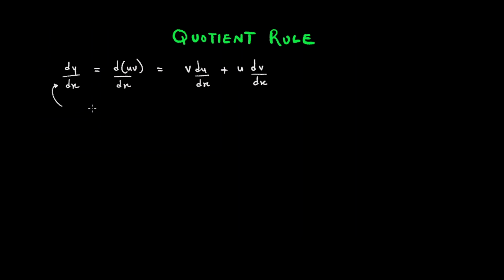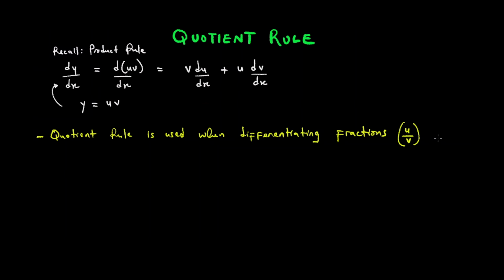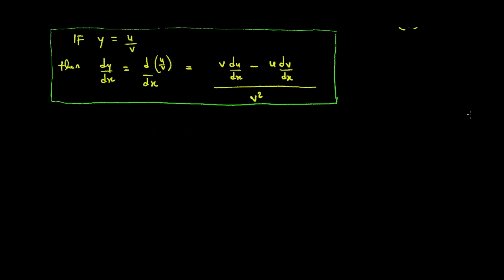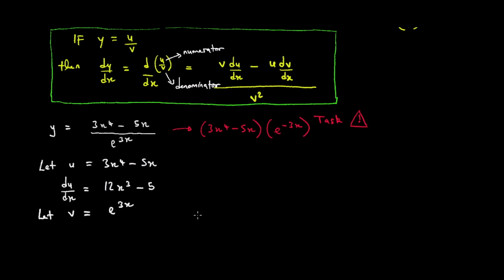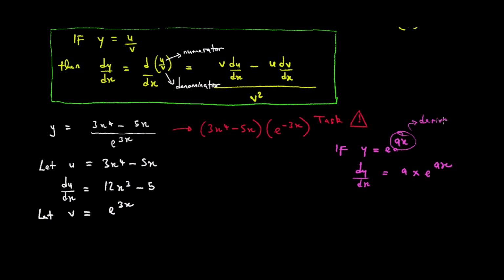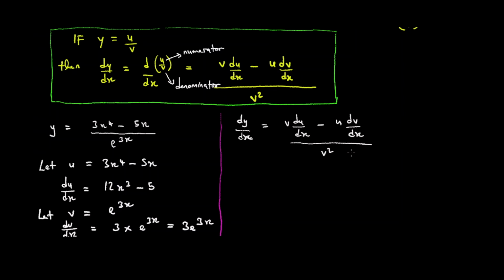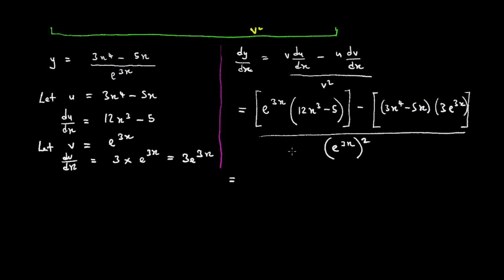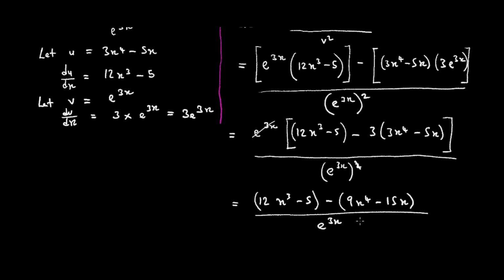Differentiation of Fractions - Quotient Rule | Lesson 9 | ZIMSEC Pure Maths | Explained in Shona